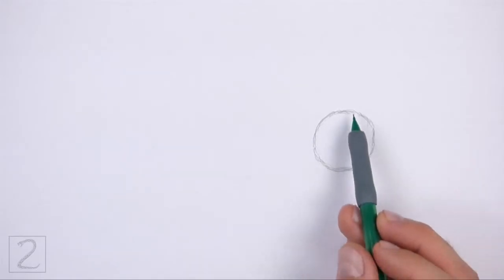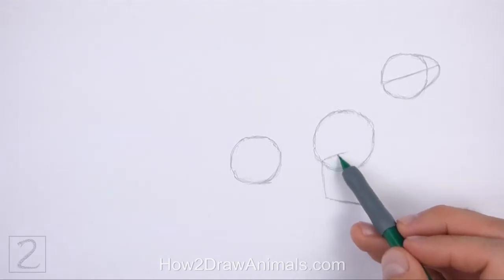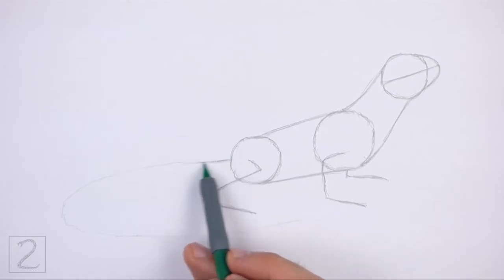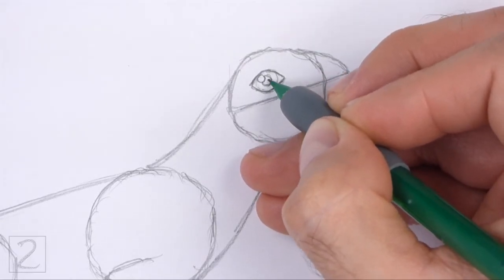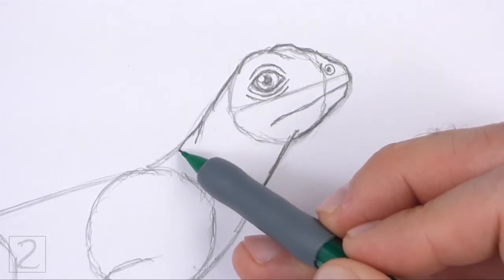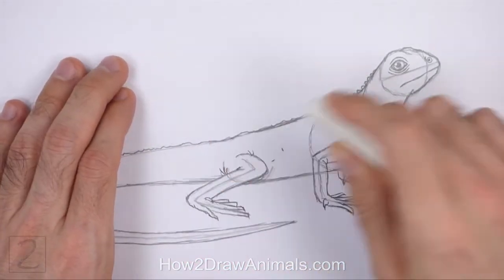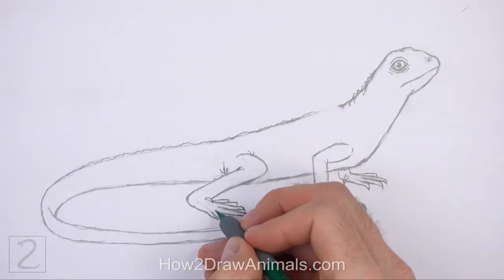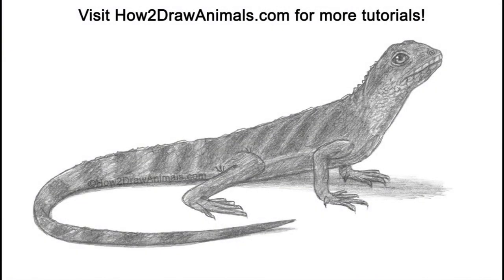How to Draw a Lizard (Water Dragon)